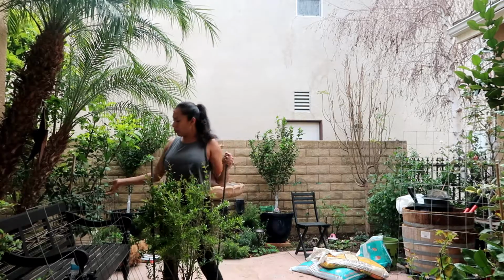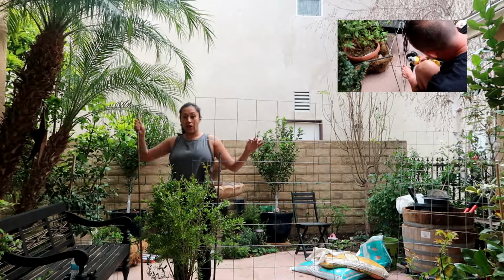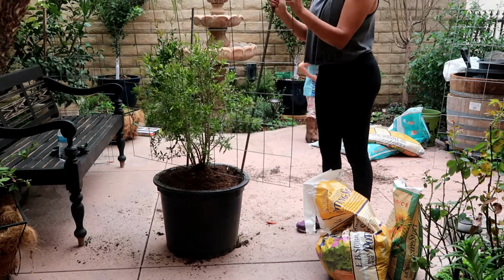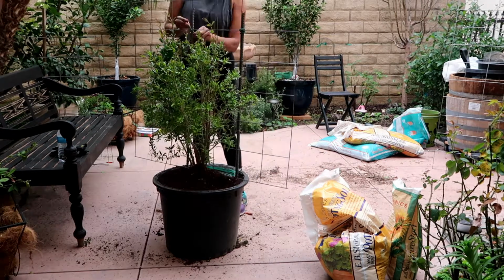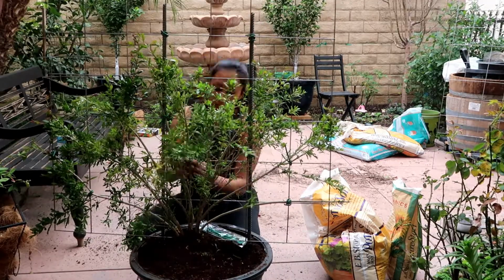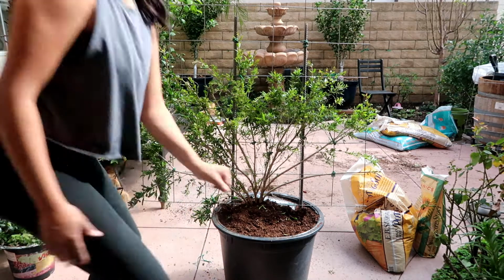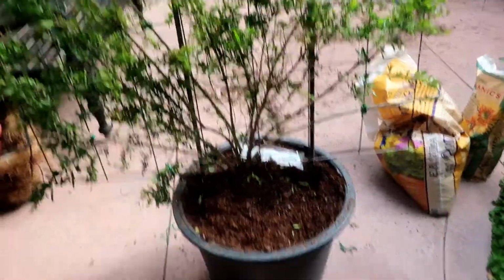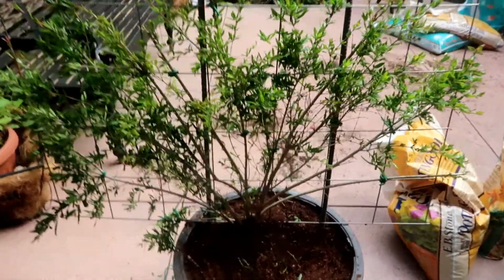How To Espilare a Fruit Tree! // DIY Trellis Under $20.00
How To Espilare a Fruit Tree!
DIY a Trellis Under $20.00
 Saving money in the Garden

This trellis works great for Espalier trees.

Having fun on Saturday morning,

my friend AKA (my sister in-law) Need it to redo her front yard. We took on the task! We had a lot of fun and the results were fantastic.

`````AMAZON SHOP`````
(You can find All mention products on this link)

I try my best to take care of my skin and Ronal Fields has made it easy. I love their product and would to share them with you. Click on my link for a two minute consultation you, can take so we can be sure to get her the right products! Let me know if you have any questions.

Growing Loquat in a Container / Repotting My Loquat! Story about what I've learn about my Loquat

Have a blesses day!